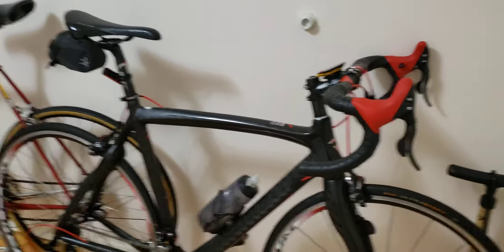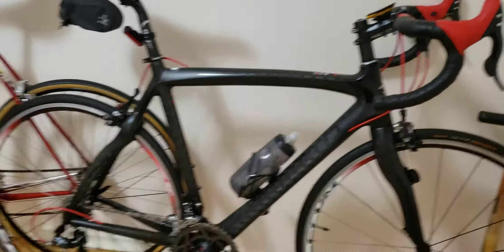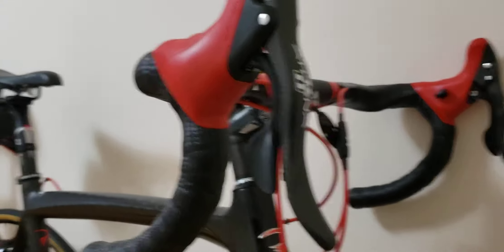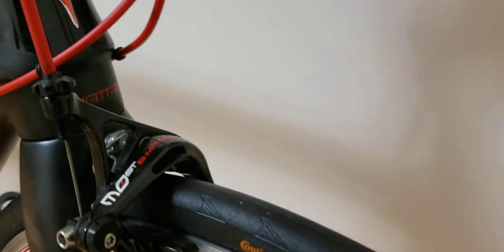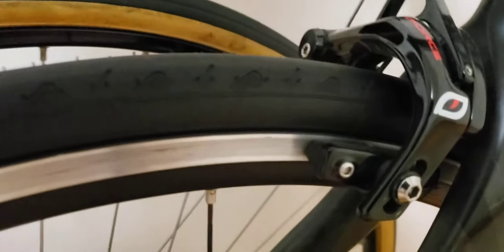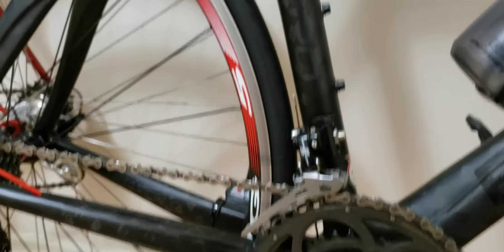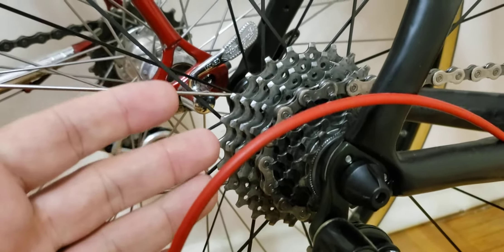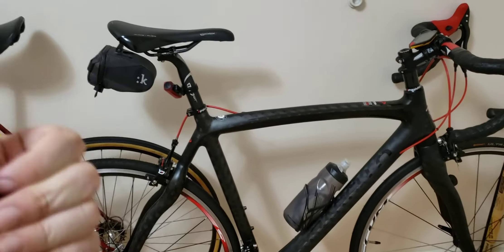Campagnolo Athena After 1000KMS Review - Where To Spend Money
11 speed Chorus Campy Like and subscribe for more videos Here you can purchase my bike quide and you can start buying your collection of finest bikes, as well as flipping bikes for profit. Here you can purchase my bike quide and you can start buying your collection of finest bikes, as well as flipping bikes for profit.